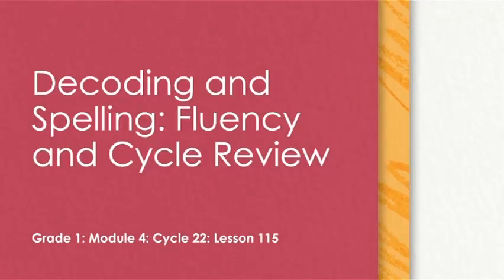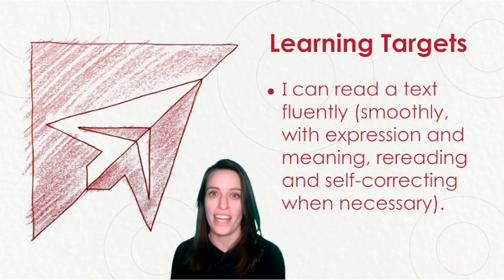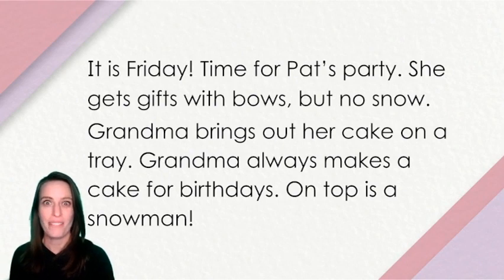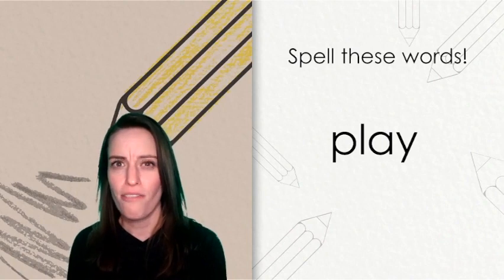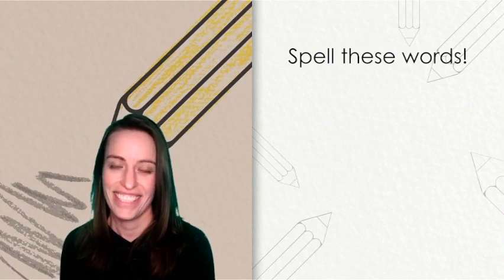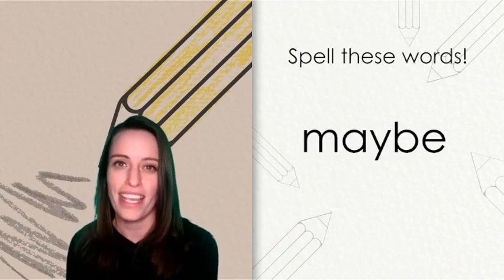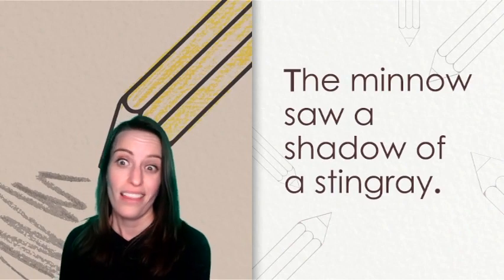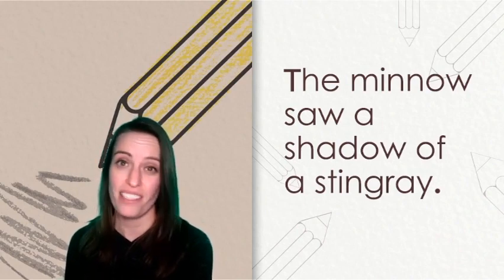GRADE 1 - LESSON 115